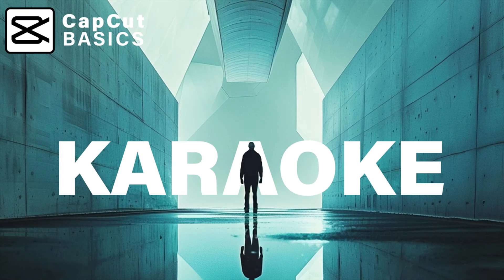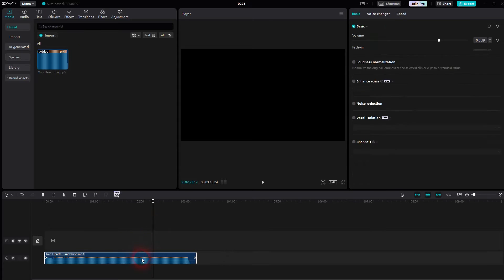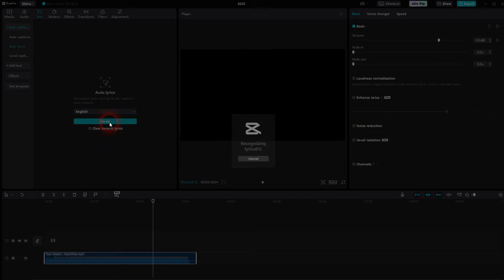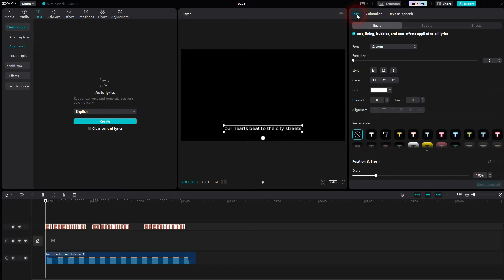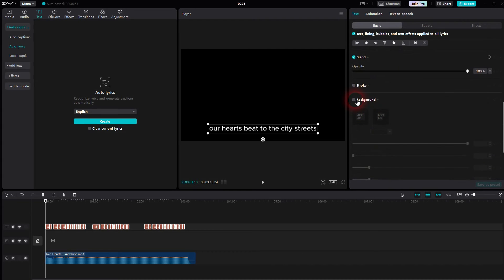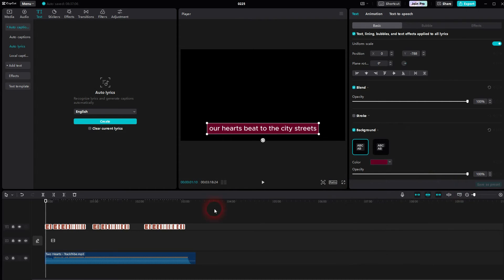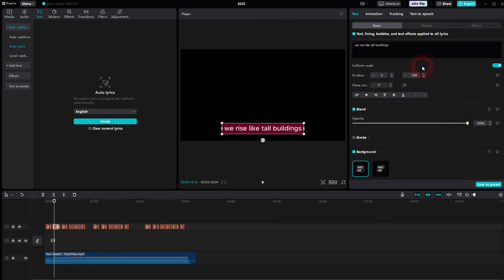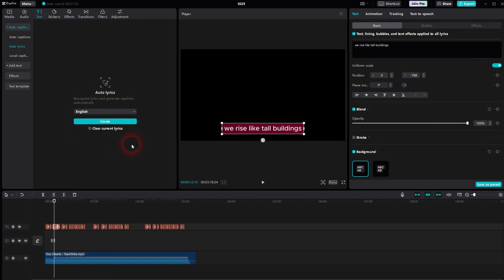How to Create Lyrics for Karaoke Videos Automatically in CapCut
In this tutorial I'll show you how to create lyrics for karaoke videos automatically in CapCut.